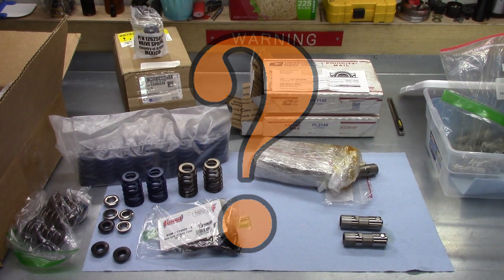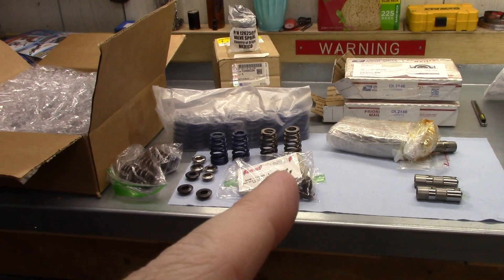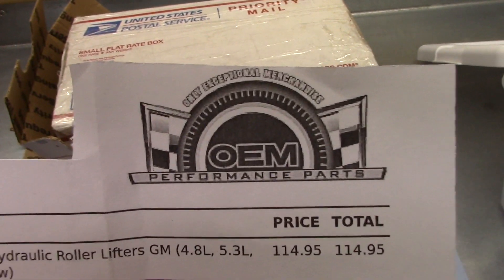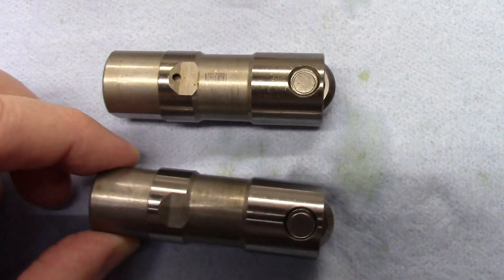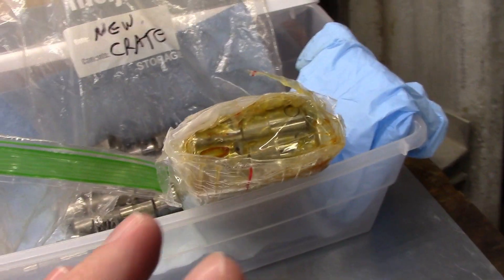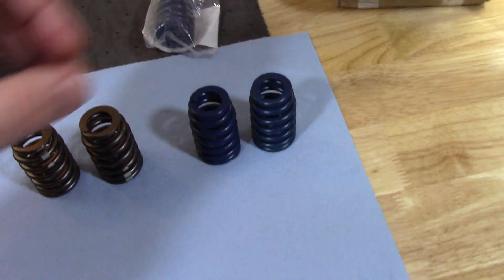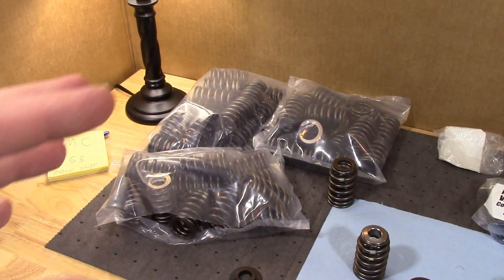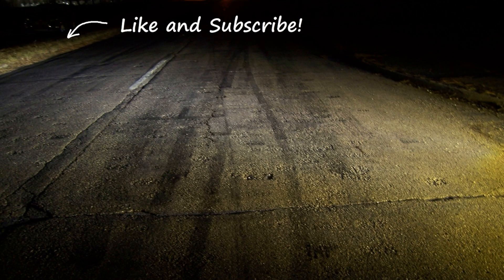CHEAP LS Lifters and Springs From eBay!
Using LS Parts in SBC engines has become popular, for example LS Beehive Springs on Vortec Heads.  These are some of the Deals I've found, maybe...  eBay has a money back guarantee(you can return them if not legit), so if your not confidant in your ability to inspect these parts. Don't buy them!